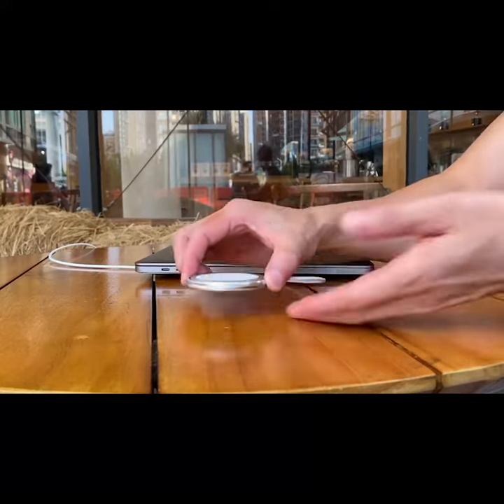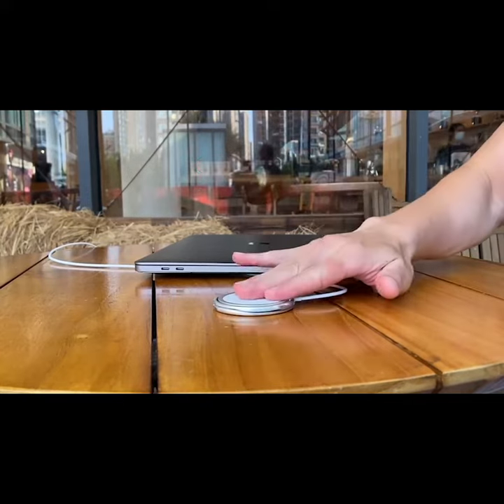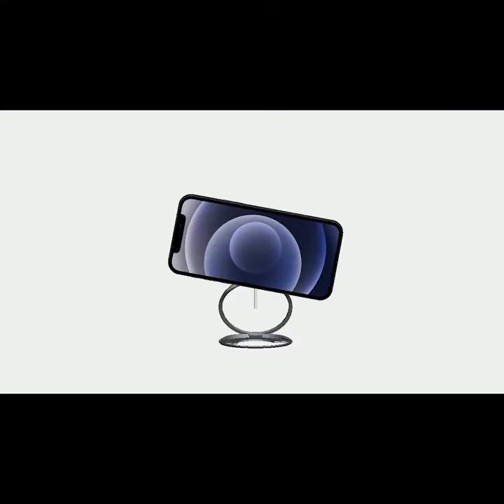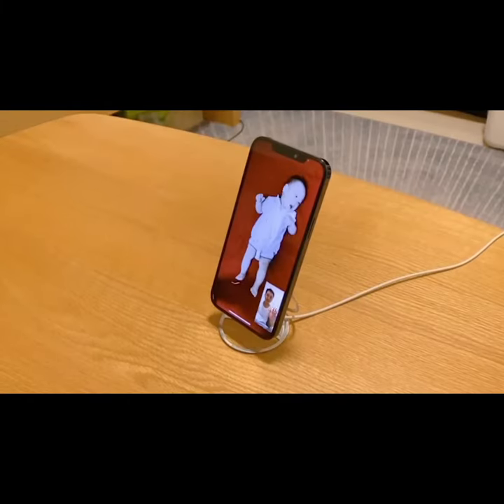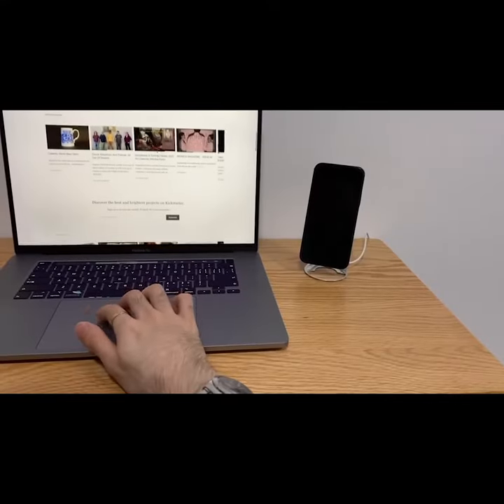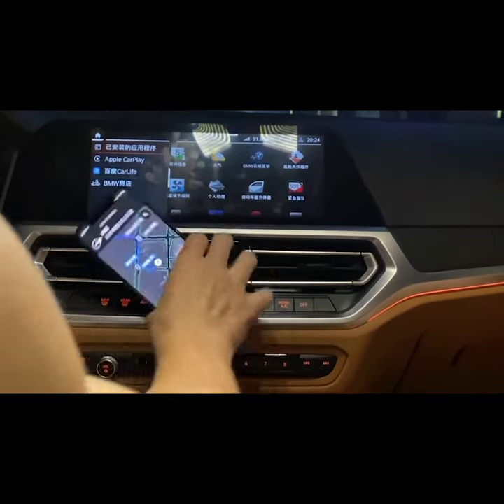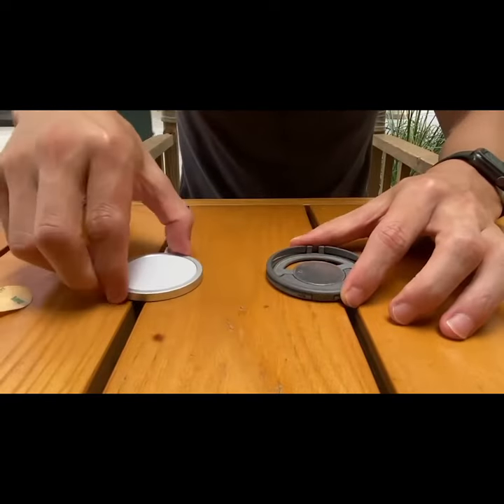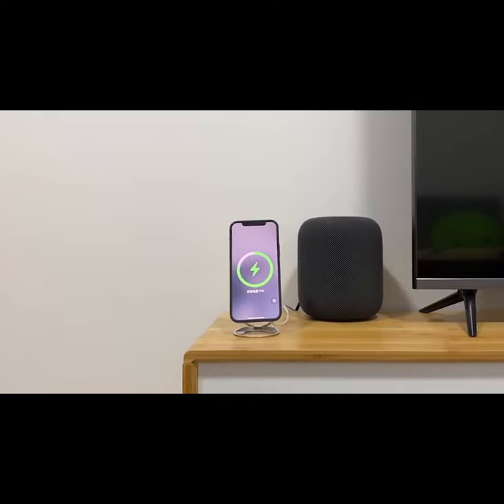Now on Kickstarter: RimFo: A Transform-Armor For Magsafe Charger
RimFo: A Transform-Armor For MagSafe Charger
A slim case can turn into a stand with adjustable height and unlimited angles, truly boost up your MagSafe Charger's full potential.